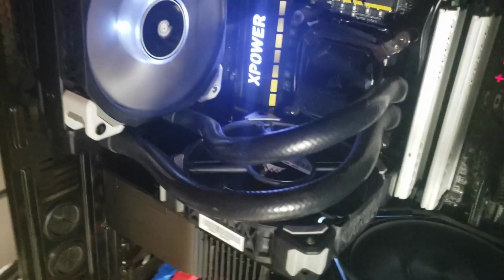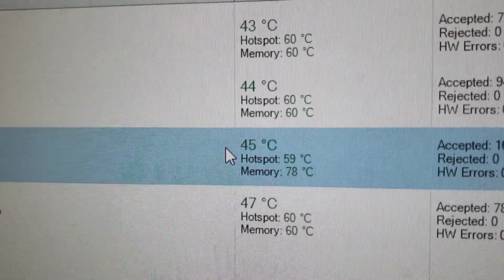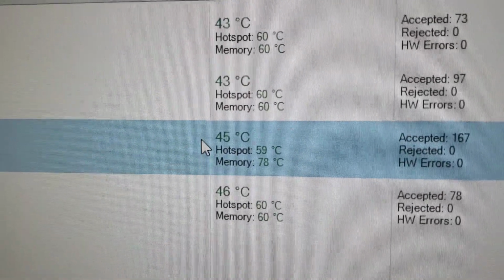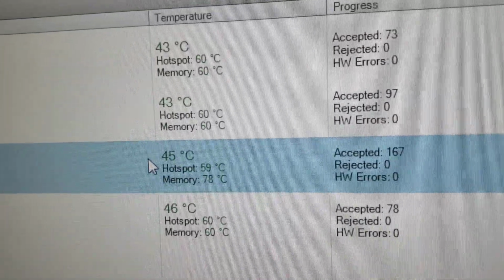3090 $15 HEATSINK MOD - 6°C DROP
Easy 3090 $15 heatsink mod.